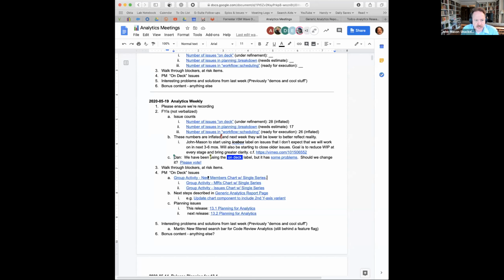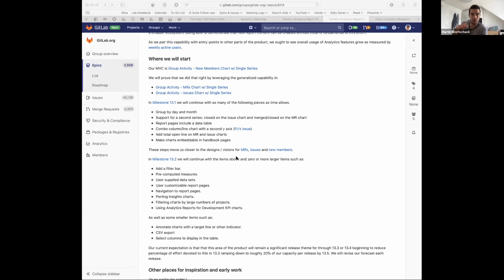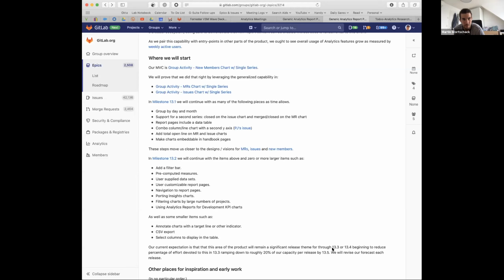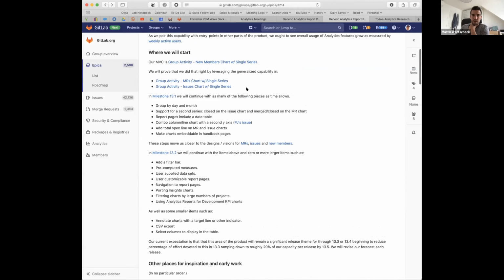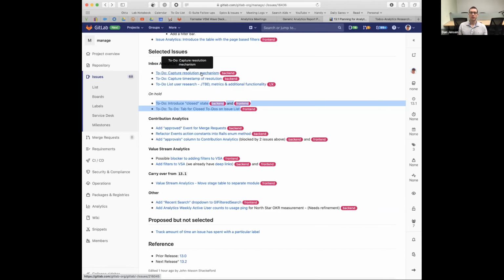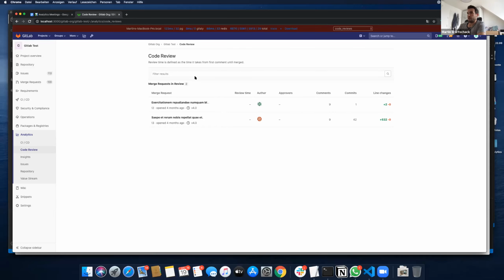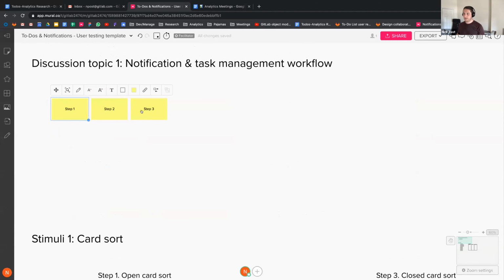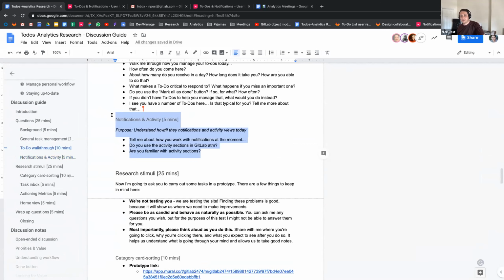Manage:Analytics Weekly Meeting 2020-05-19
The Analytics group talks about blockers, "on deck" issues, and cool stuff from the past week.